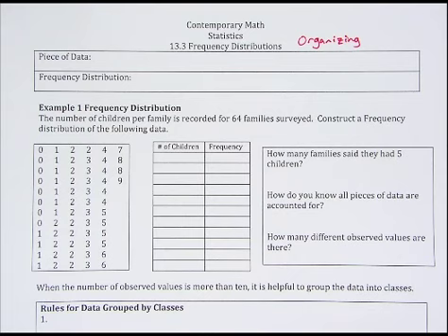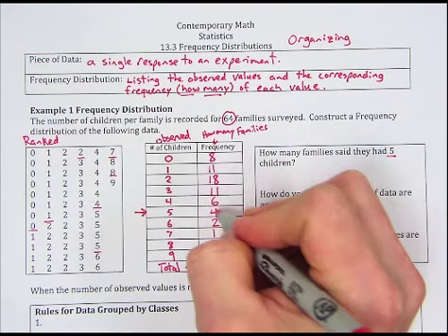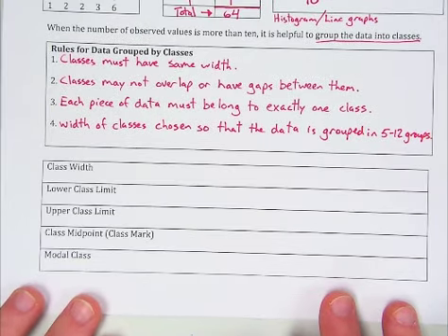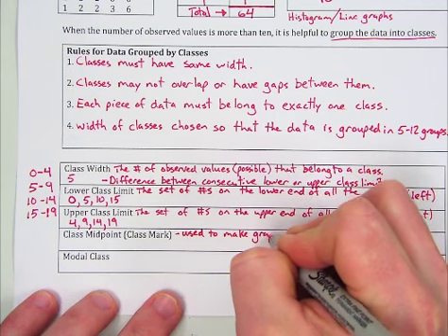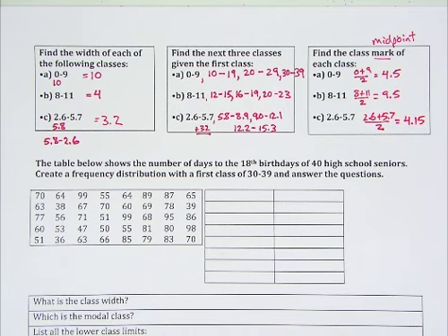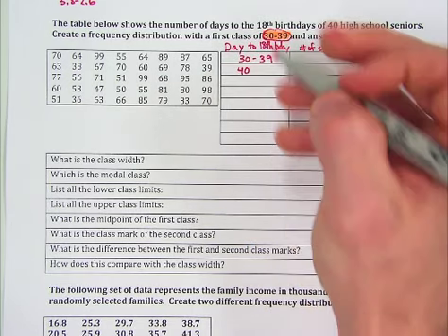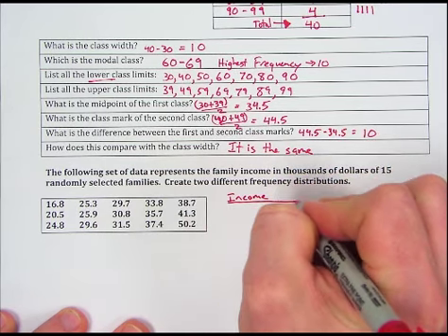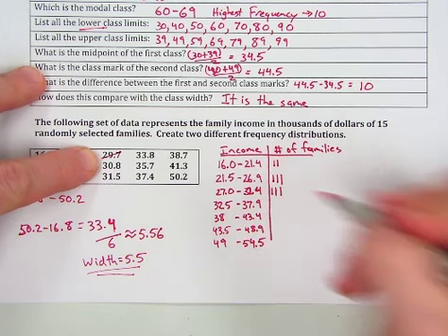CM 13 3 Frequency Distributions